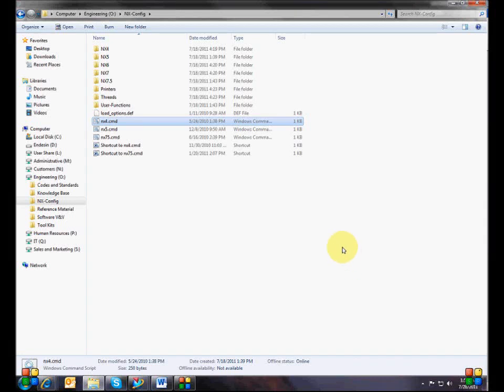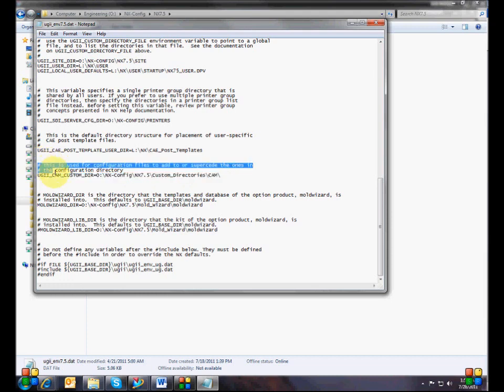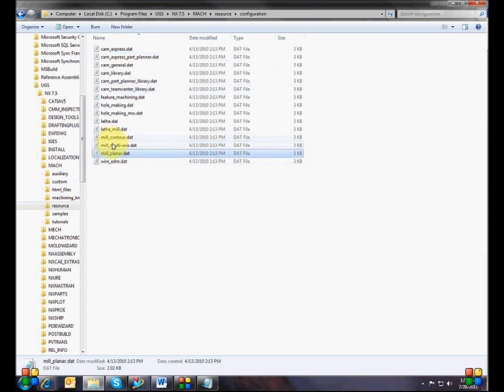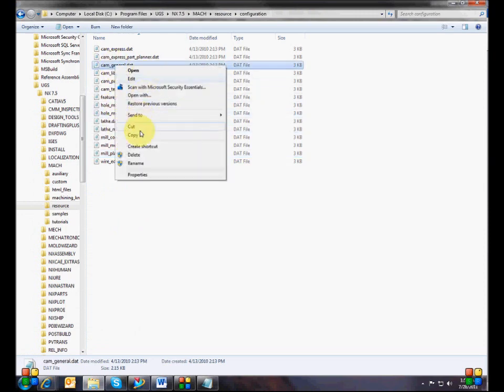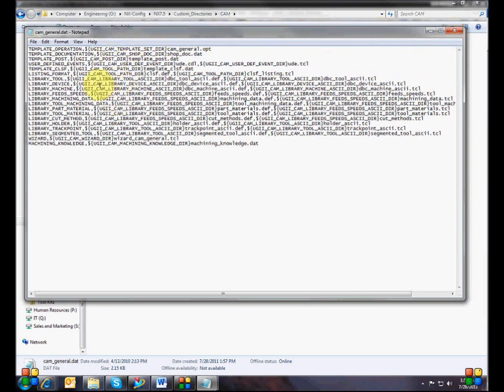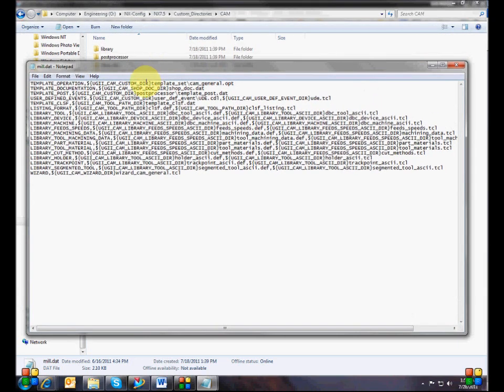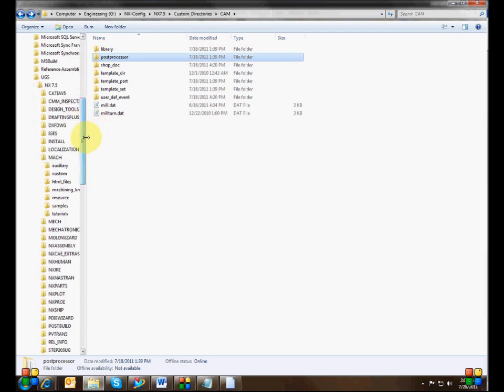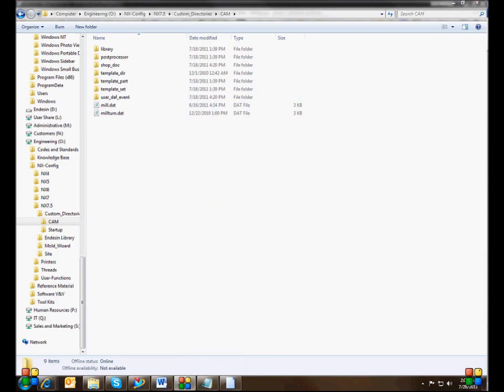NX A to Z Custom CAM Config Files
Explains how to create custom NX CAM configuration files...the first step to customizing NX CAM.